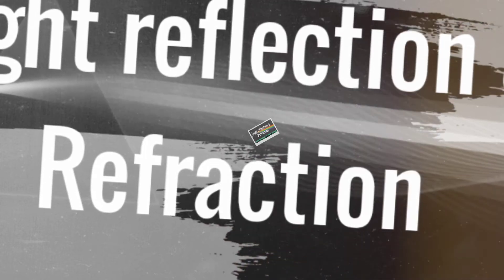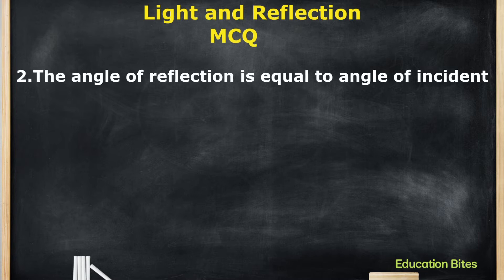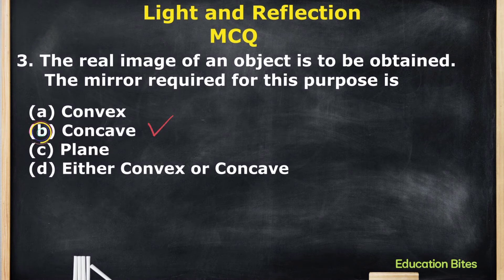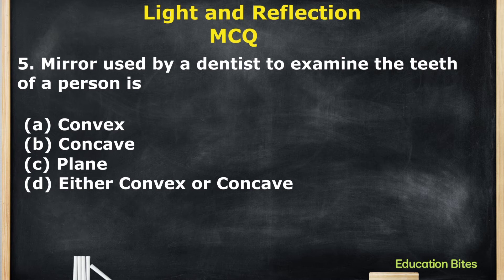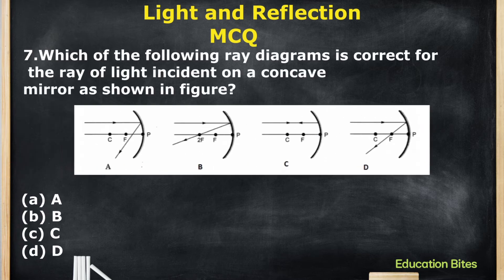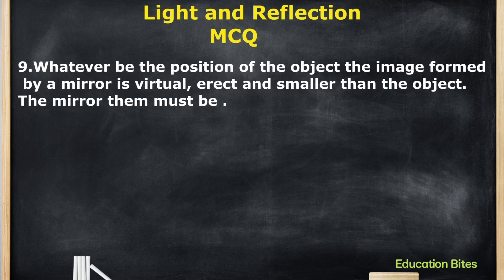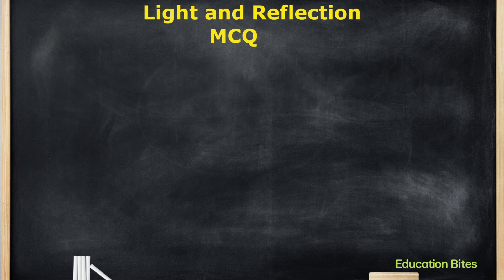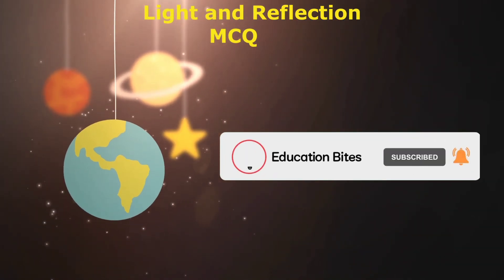light Reflection and Refraction MCQ | Important MCQ | Class 10 | Light chapter| Ett 5994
mcq of Light class 10 | class 10 important mcq |  important first term mcq| light expected mcq |